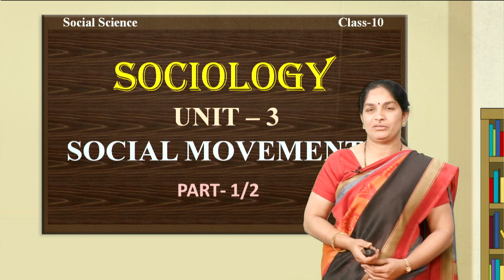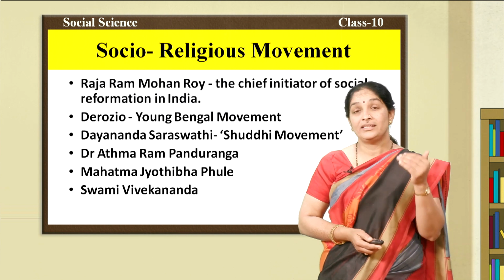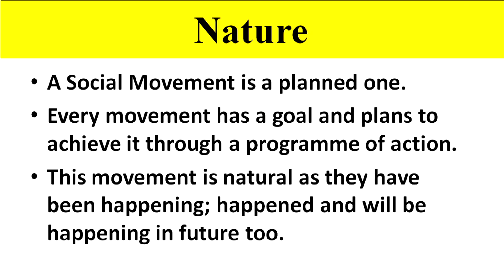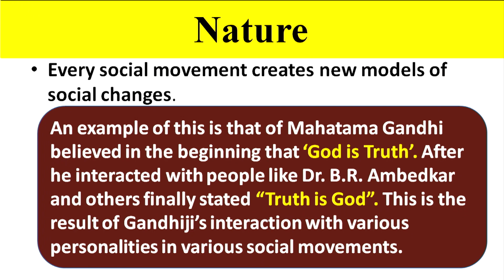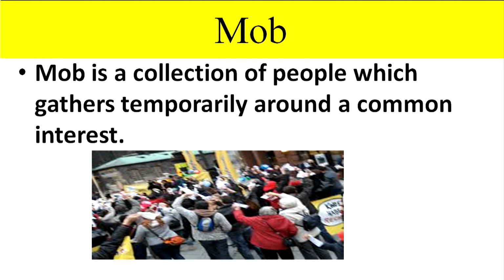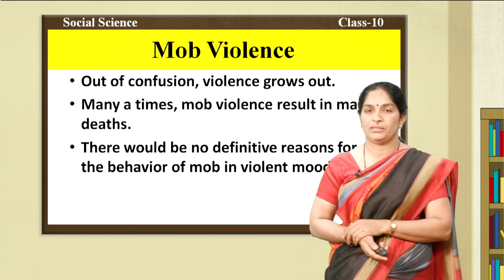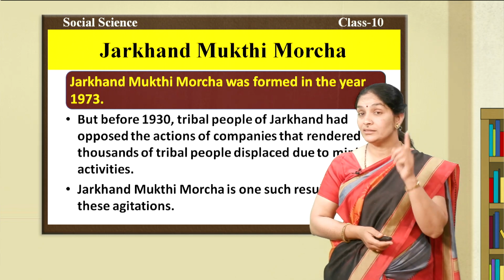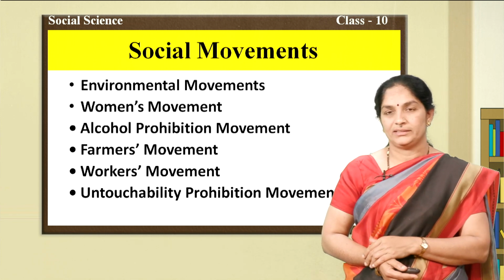Samveda 10th Social Socialmovements 1 of 2